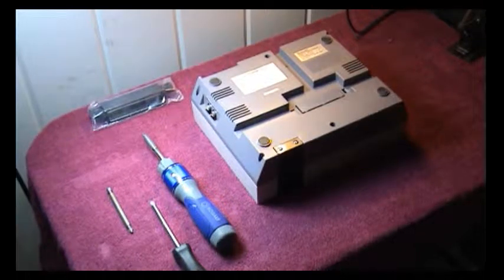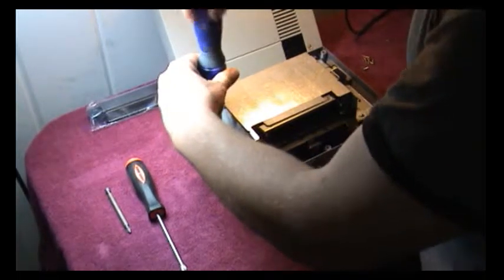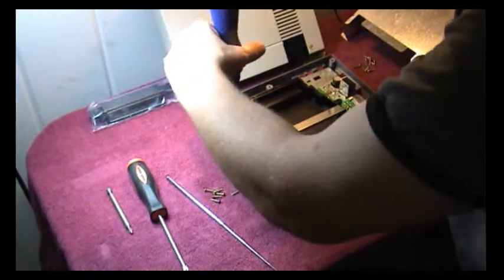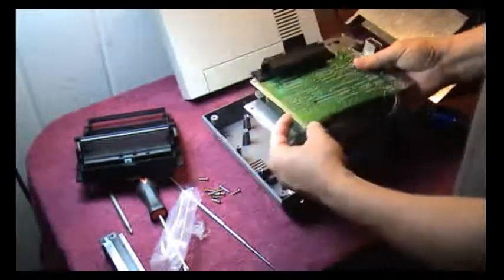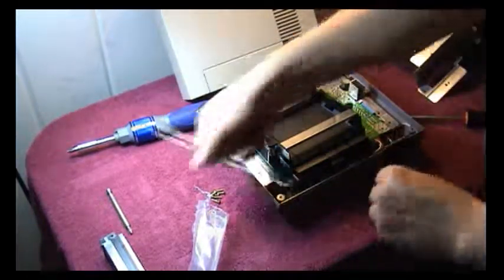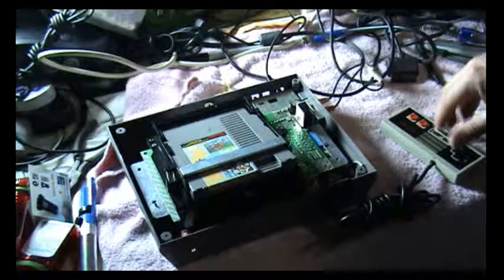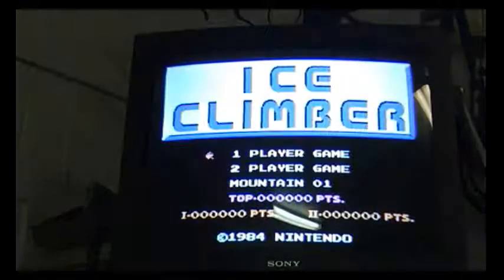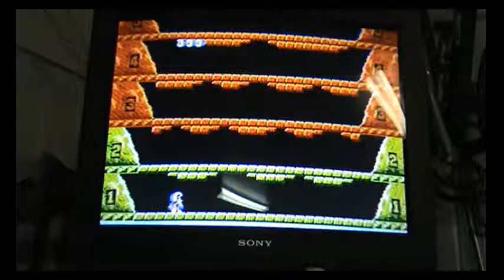Quick and Dirty 72 pin connector change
I never do this, but my life would be easier if I did.  You can use this video to fix your 72 pin connector in under 10 minutes.